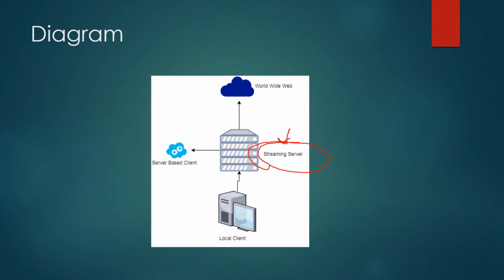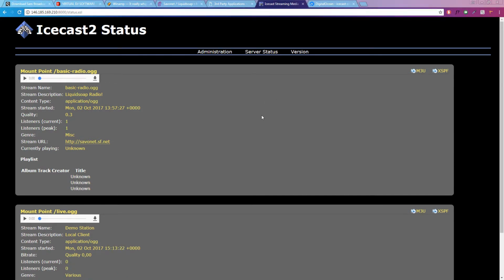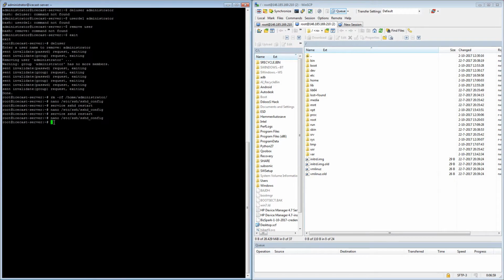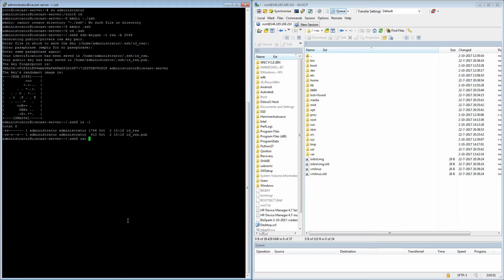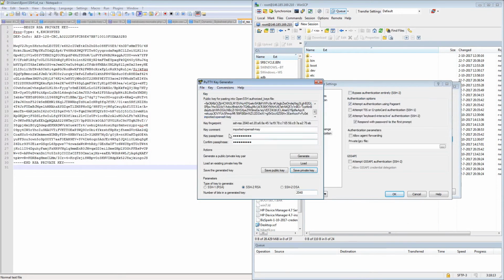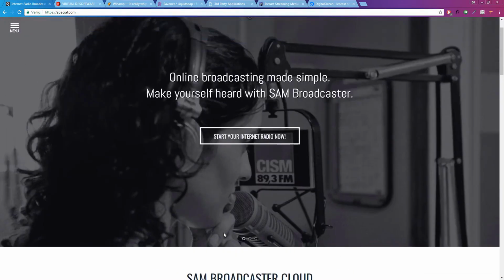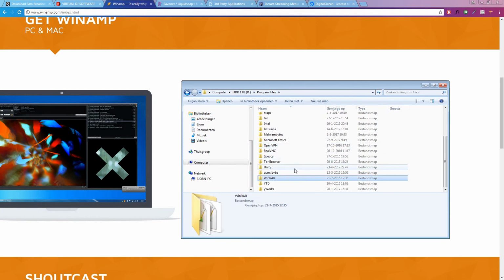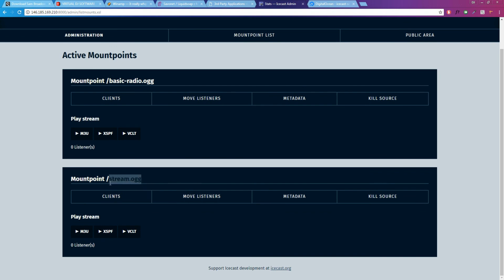How to setup Icecast on Linux and make a Web Radio (Part 2) - Secure Linux & Source clients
In this tutorial I will be explaining how to
- Secure your linux (debian) server with some basic tricks 0:00
- Displaying and explaining multiple source clients 15:00
- Setting up a local based source client (WinAmp) 18:00